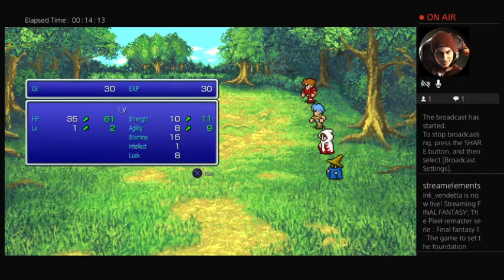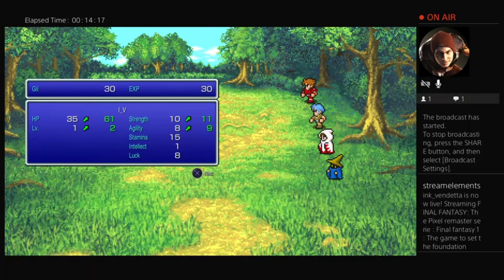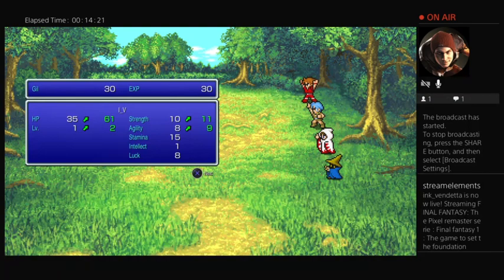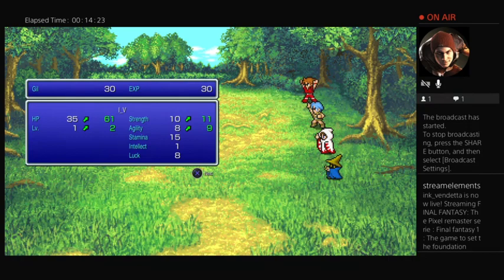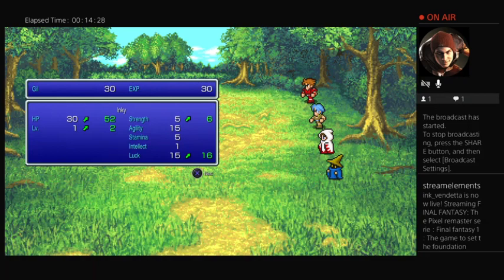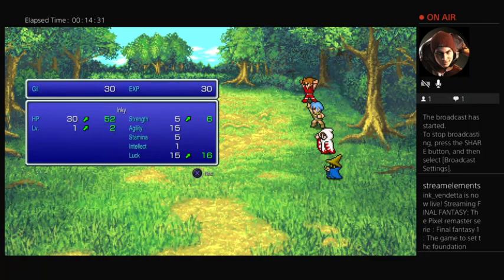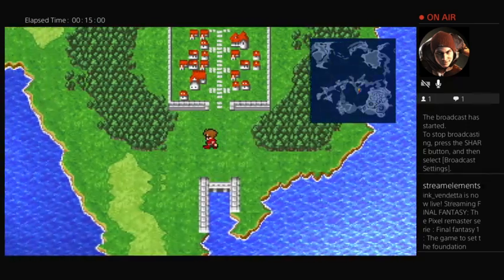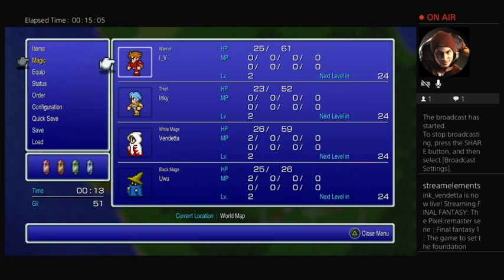July 9, 2023